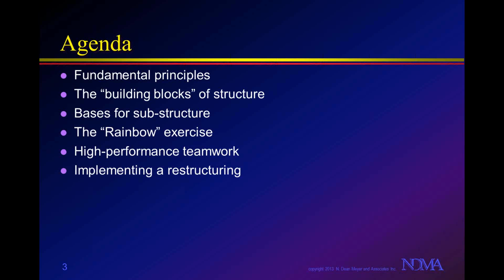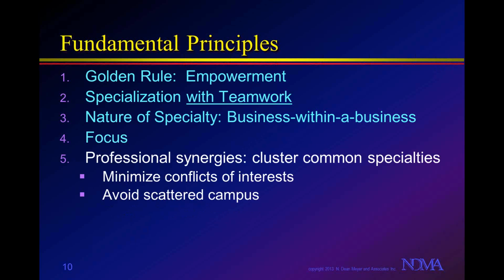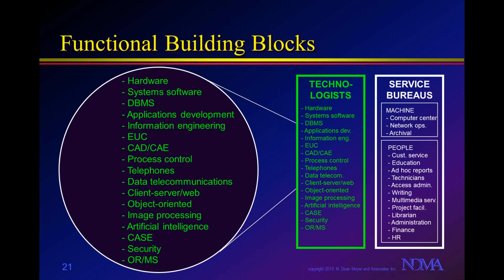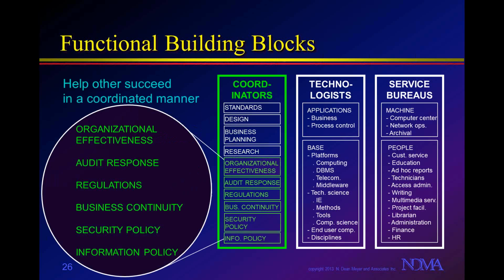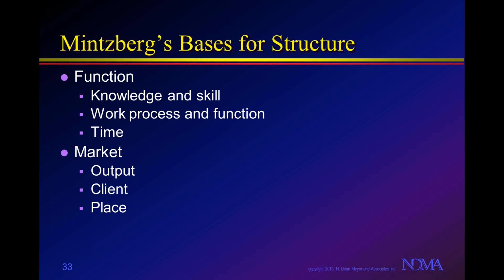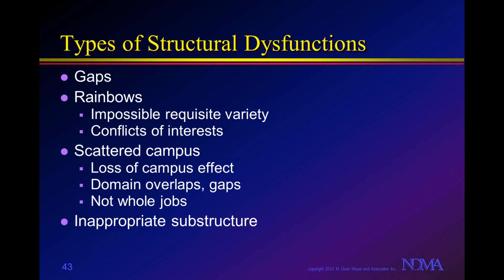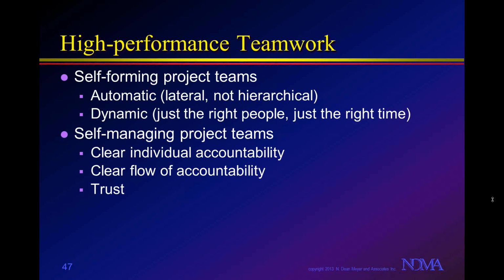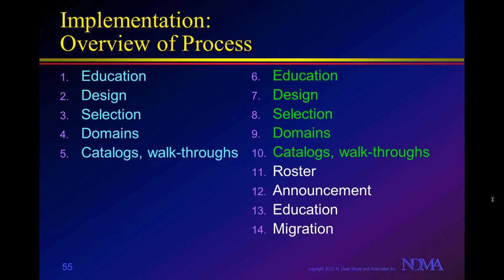The Science of Organizational Structure (Presenter: Dean Meyer)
"Show me your organization chart, and I'll tell you who's fighting with whom, who's not making objectives, and who has ulcers!"
A well-designed IT organization dramatically improves performance by empowering staff as entrepreneurs, focusing them on professional excellence, and supporting dynamic cross-boundary teamwork.
Unfortunately, in many organizations, structure has evolved over the years in haphazard ways.  Confusing boundaries and disempowering job definitions put people in impossible jobs, create conflicts of interests, and even pit people against one another.  The result: a loss of customer focus, innovation, teamwork, cost control, and quality.
After nearly three decades of research and practical experience, a comprehensive science of structure has emerged. It identifies the basic building blocks -- the lines of business present in any organization -- and provides clear principles for assembling them into an effective organization chart.  It also describes mechanisms for cross-boundary teamwork that gather just the right people on every project at just the right time.
This webinar gives leaders a practical overview of the science of structure, and of a participative implementation process that engages a leadership team in designing a structure that works for them.
The webinar will address the following questions:
Is structure a science?
You'll see the fundamental principles of organizational structure that apply to any and all organizations, from IT departments to entire companies.
What are the lines of business that exist in my organization?
We'll define the basic "building blocks" of structure -- the lines of business that exist in any organization.  We'll also look inside each area of the IT business, and discuss the right way to divide the next tier of leaders.